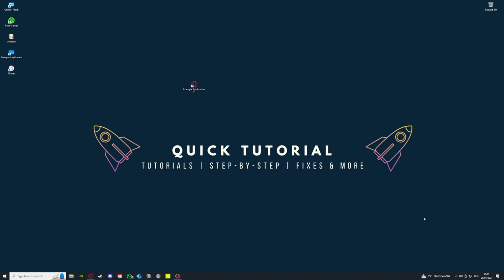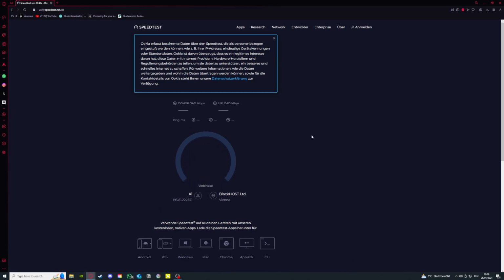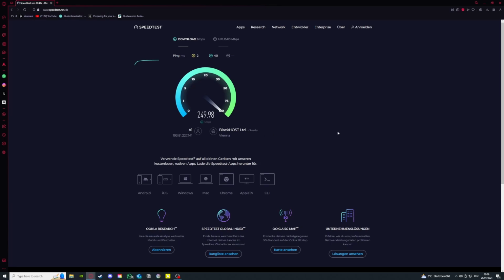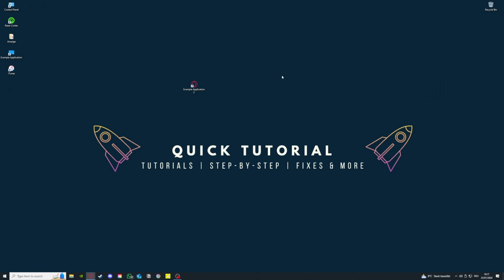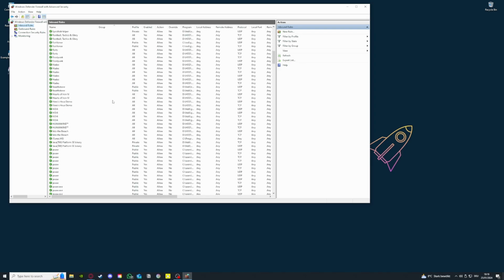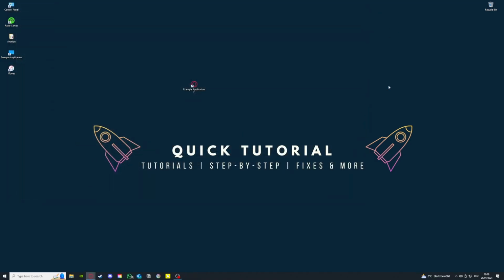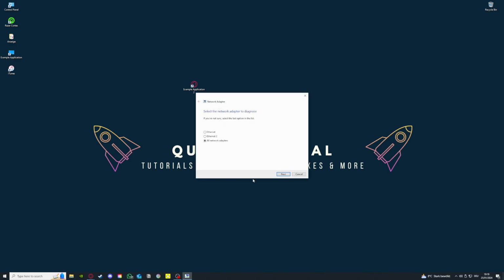Citrix Workspace Connection Fix – How to Solve Login, Ping, Server & Network Issues – Full Tutorial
How to fix Citrix Workspace connection issues
Fix Citrix Workspace login problems and errors
Resolve Citrix Workspace cannot connect to server
Fix Citrix connection timeout or ping spike
Citrix Workspace disconnected from session – fix
Fix Workspace app stuck on “connecting”
Resolve network drops during Citrix sessions
Fix Citrix Workspace DNS resolution issues
Troubleshoot Workspace not reaching VDA or StoreFront
Fix firewall blocking Citrix Workspace network access
Fix Citrix Workspace failing to reconnect
Improve Citrix Workspace connection stability
Fix “Cannot connect to the server” in Workspace
Citrix connection lost during session – fix guide
Resolve SSL/TLS errors in Citrix Workspace
Fix Workspace app unable to retrieve resources
Fix high ping and latency in Citrix sessions
Citrix Workspace not syncing apps – fix tutorial

0:00 Intro
0:45 Check the cable and the physical connection
2:15 Run a speed test
3:50 Move closer to the router
4:35 Restart the router
5:20 Check firewall connection permissions
6:05 Windows network troubleshooter
7:35 Wrap up